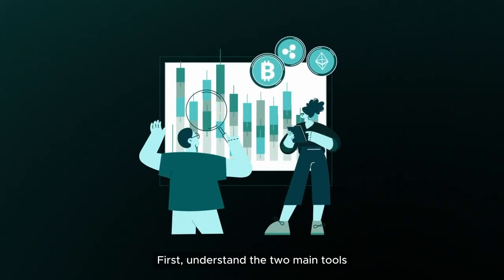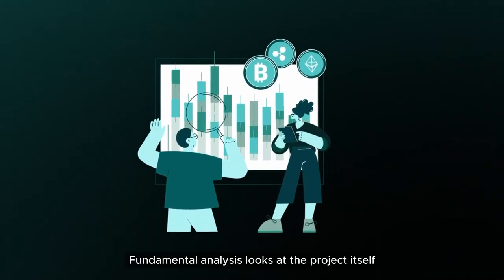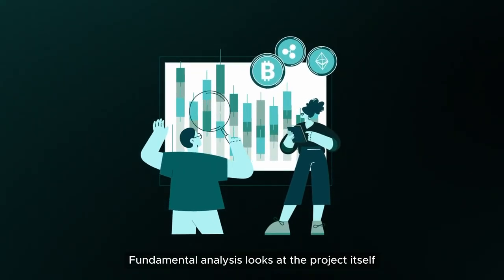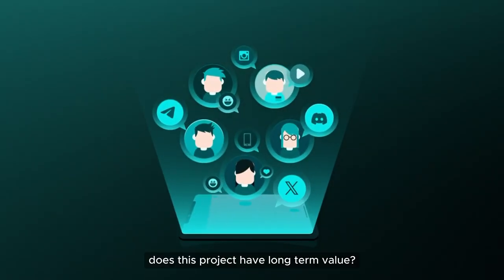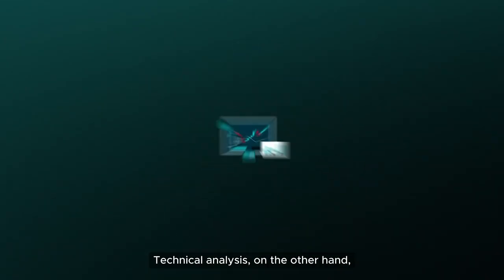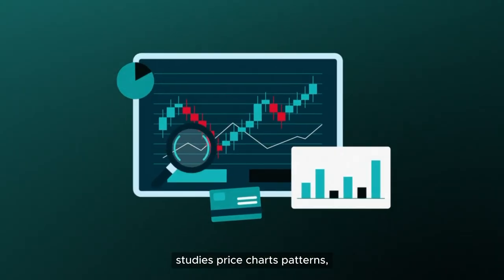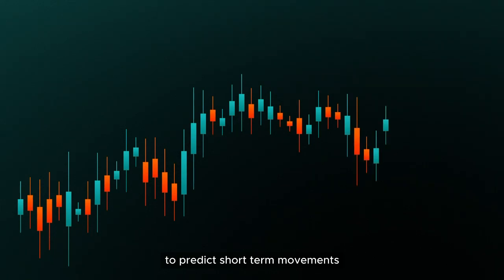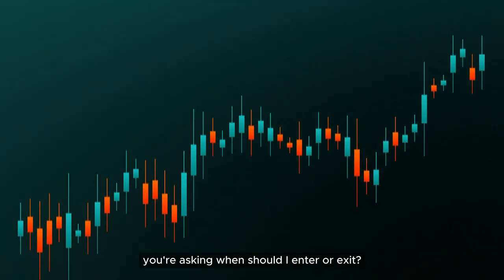ORI Educational Video 11 - Market Trends & Analysis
📉📈 Crypto goes up, crypto goes down… but smart investors don’t just react — they understand the trends.

Our new video “Market Trends & Analysis” breaks down:
🔍 Fundamental vs Technical Analysis
📊 How to read bull & bear cycles
🧠 Why discipline matters more than prediction
⚡ How to make smarter entry & exit decisions

Stop guessing the market.
Start understanding it.